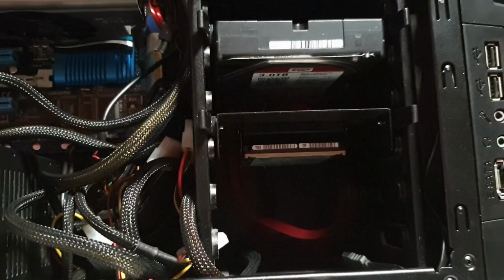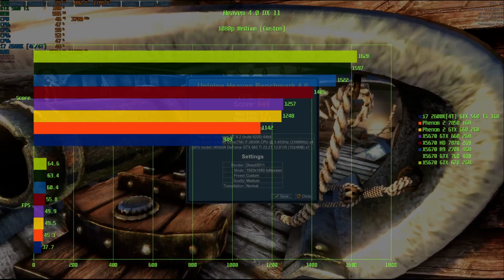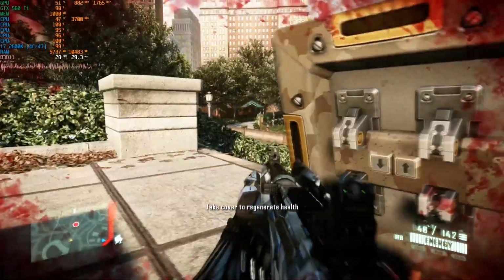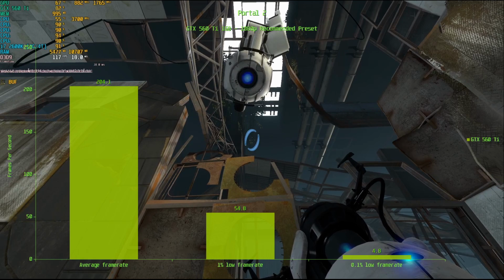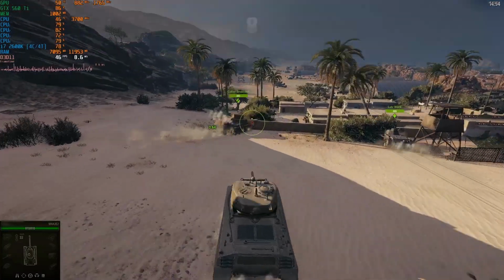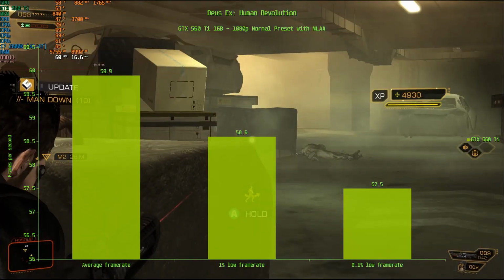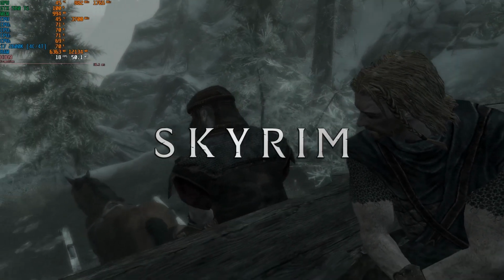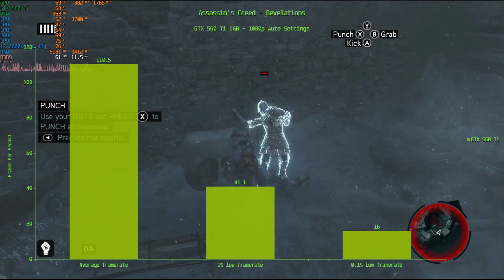GTX 560 Ti 1GB - Legends of 2011 - Part 1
The GTX 560 Ti 1GB

Part 1 - Nvidia GTX 560 Ti 1GB (2011 Benchmark Games)

We take a look back at some of the legendary hardware and games from 2011, such as the GTX 560 Ti 1GB.

The CPU is the Sandy Bridge i7 2600K, running like an i5 2500K in a 4 core, 4 thread configuration, at 3.7Ghz.

2011 Games Benchmarked on the GTX 560 Ti 1GB:
Dawn of War 2 - Retribution
Crysis 2
Portal 2
The Witcher 2: Assassin of Kings
L.A. Noir
World of Tanks
Deus Ex: Human Revolution
Batman: Arkham City
Battlefield 3
Skyrim
Saints Row: The Third (Remastered)
Assassin's Creed: Revelations

Chapters:
0:00 - Introduction and Specifications
1:05 - MSI GTX 560 Ti 1GB
1:22 - Cinebench R23 Results
2:03 - Heaven 4.0 Benchmark
3:02 - Dawn of War 2 - Retribution
3:53 - Crysis 2
5:05 - Portal 2
6:17 - The Witcher 2
6:48 - L.A. Noir
7:29 - World of Tanks
8:16 - Deus Ex: Human Revolution
9:09 - Batman: Arkham City
10:04 - Battlefield 3
10:45 - Skyrim
11:30 - Saints Row: The Third
12:08 - Assassin's Creed: Revelations
12:45 - Conclusion